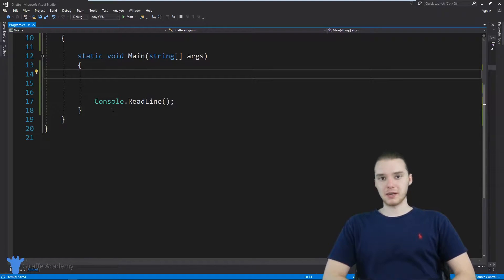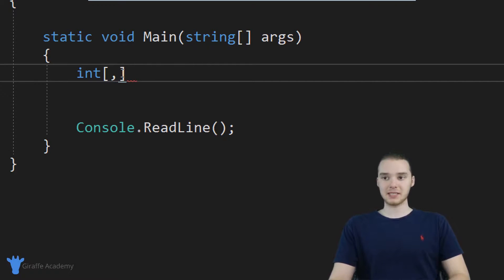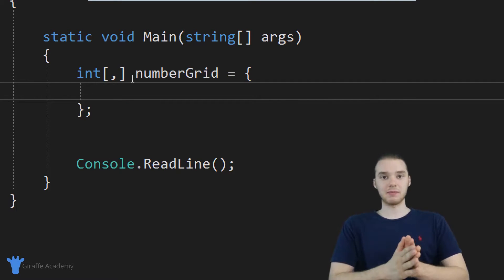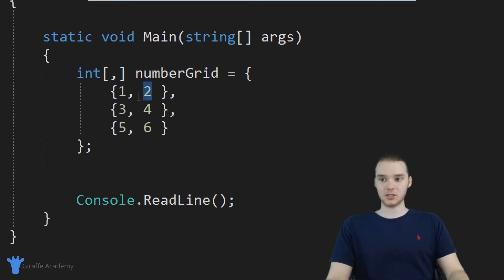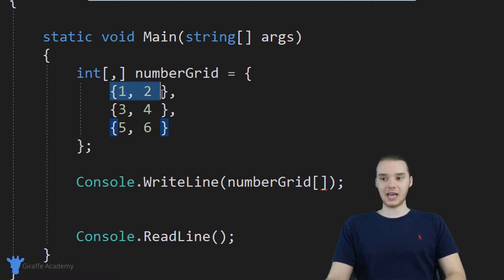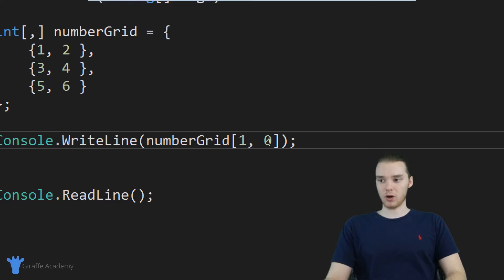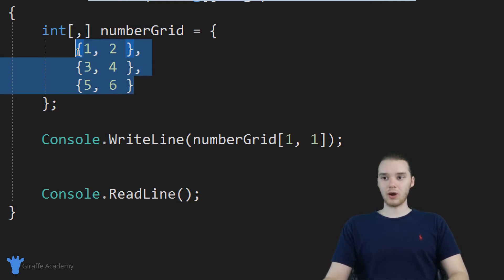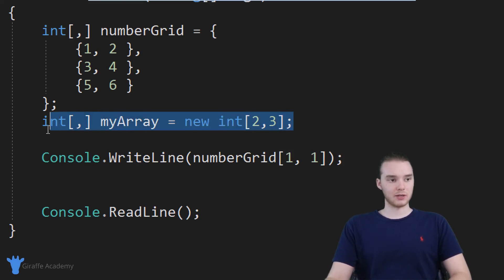2d Arrays | C# | Tutorial 22